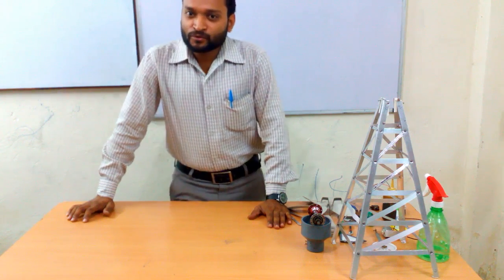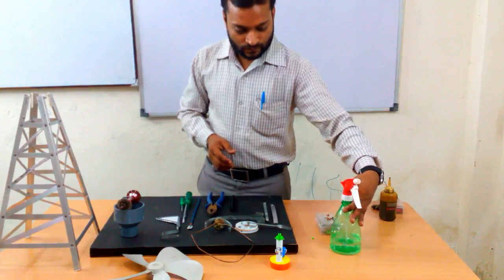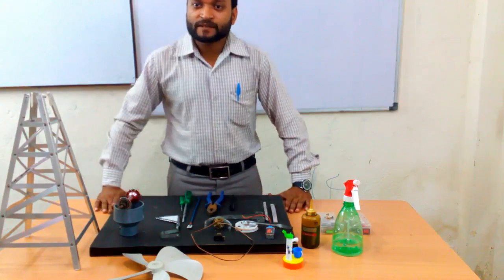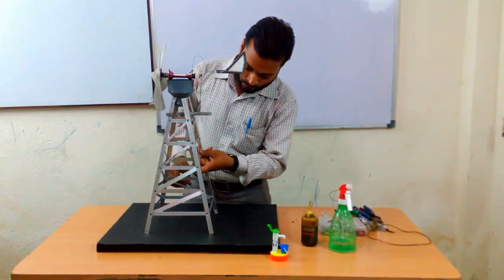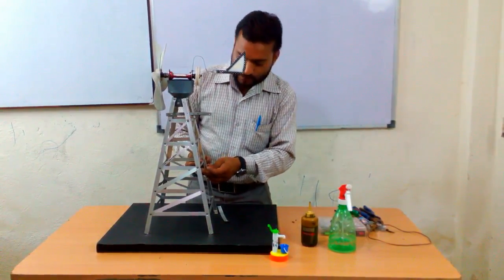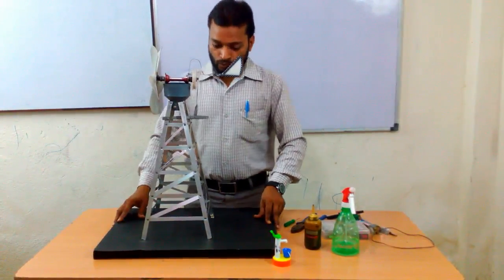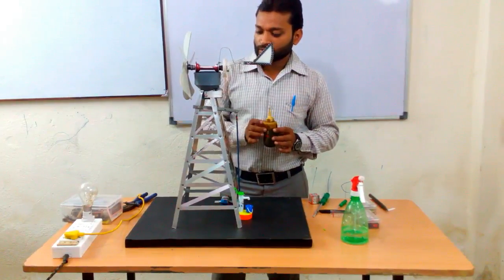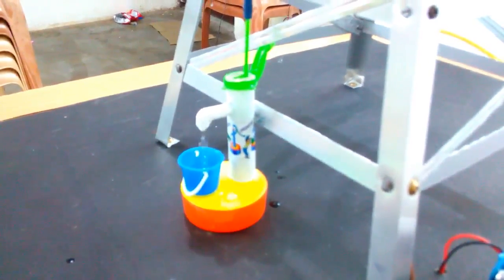Working model on WINDMILL Full Tutorial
in this video i have shown a superficial method to make a windmill at home with help of household tools... :)